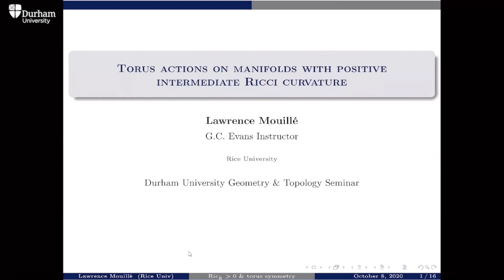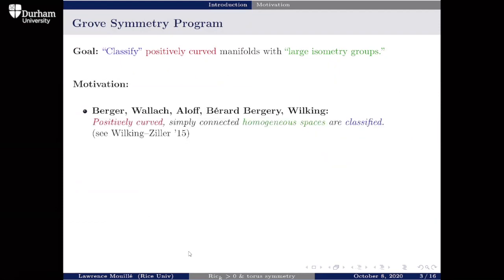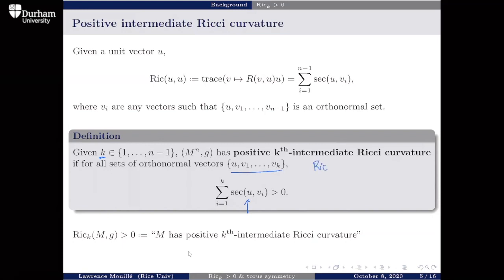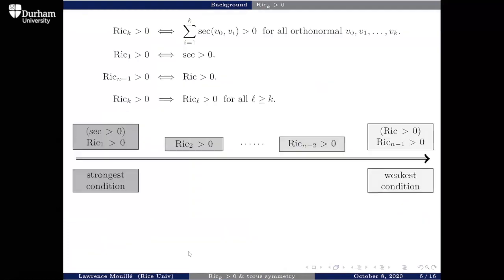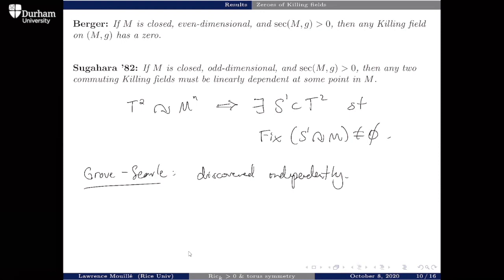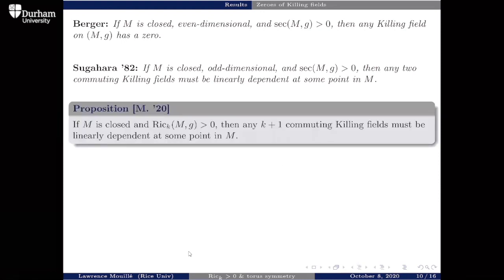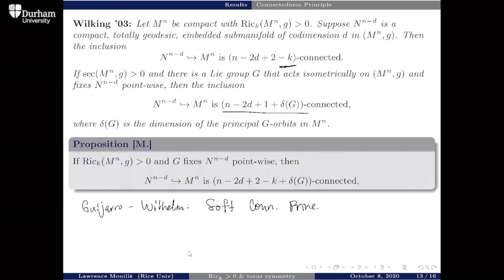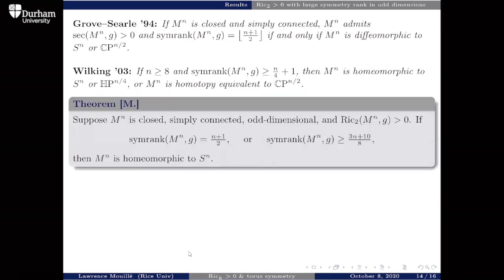Durham GT Seminar - Mouillé: Torus actions on manifolds with positive intermediate Ricci curvature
A large body of research has been developed to address the following question: "Can we classify closed, positively curved manifolds that have large torus symmetries?" Essential tools in this area include Berger's Killing Field Zero-Set Theorem and Wilking's Connectedness Principle. In this talk, I will address the corresponding question for manifolds with positive k^th-intermediate Ricci curvature. On an n-manifold, this curvature condition interpolates between positive sectional curvature (k = 1) and positive Ricci curvature (k = n - 1). I will show how Berger's result and Wilking's result generalize to positive intermediate Ricci curvature. I will also demonstrate how these tools allow us to obtain topological information for manifolds of positive 2^nd-intermediate Ricci curvature with large torus symmetries.

This talk was held in the Durham Geometry and Topology Seminar on 8 October 2020.